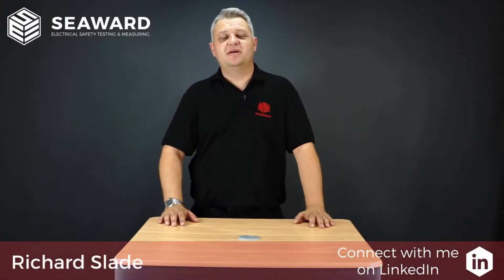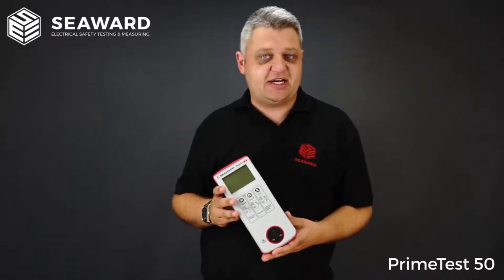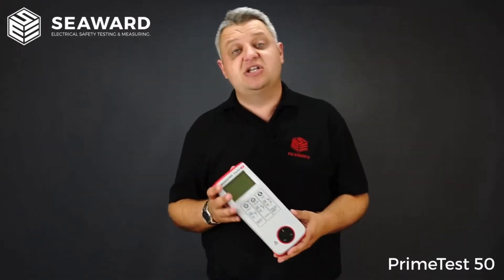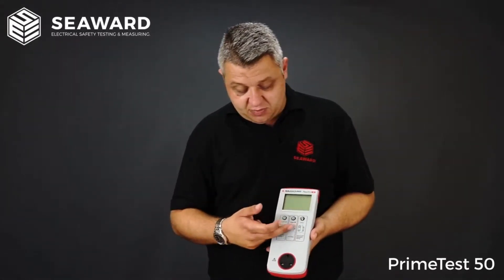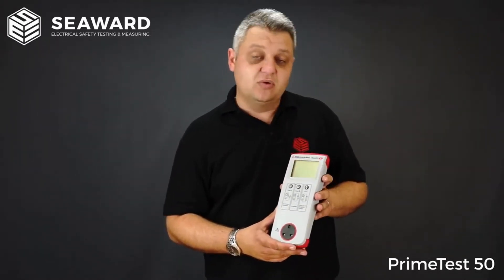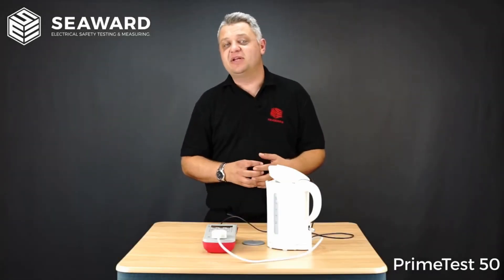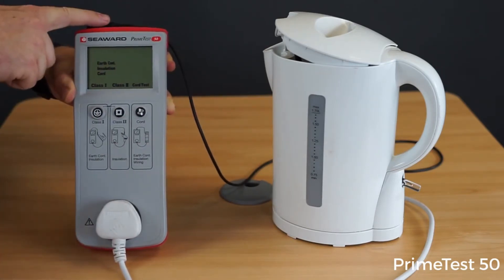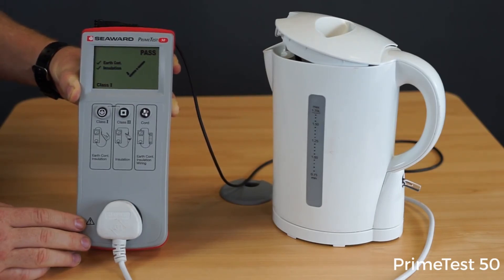Seaward PrimeTest 50 PAT Tester Video (347A910)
Learn more about this extremely popular PAT tester, the PrimeTest 50, also known as Seaward's PAT checker due to its Pass or Fail only indication, in this short video by our PAT expert Seaward's Richard Slade.